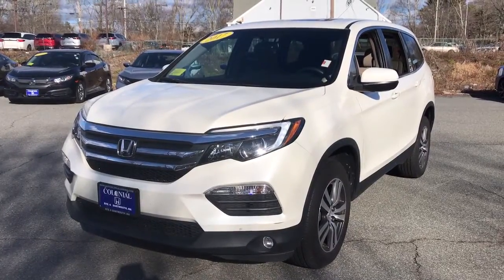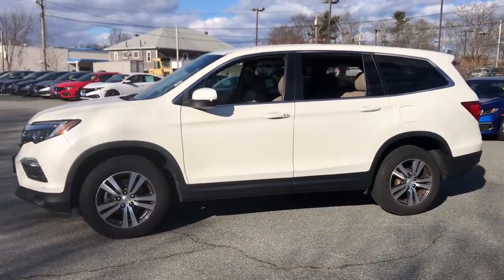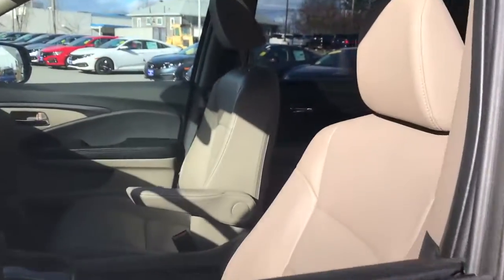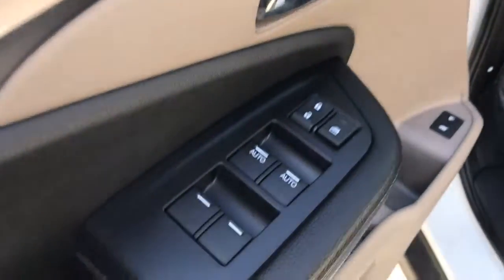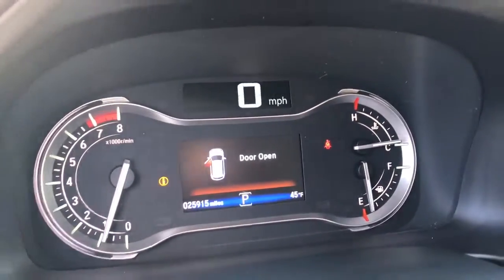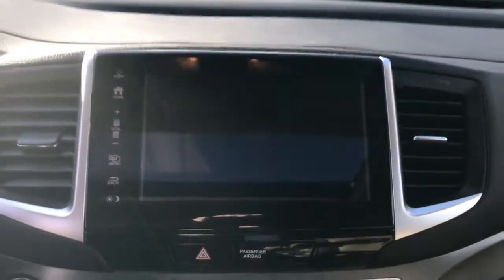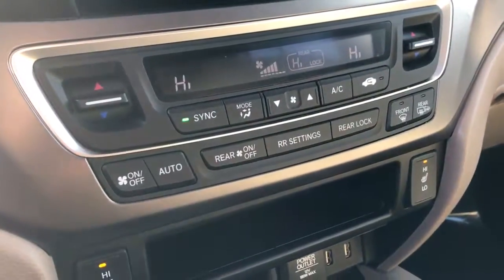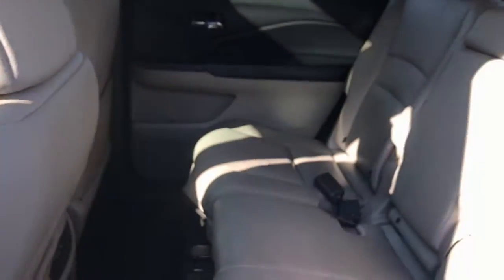2017 Honda Pilot Dartmouth, Raynham, Seekonk, Plymouth, Brockton, Johnston, RI P3777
White Diamond Pearl Used 2017 Honda Pilot available in Dartmouth, Rhode Island at Colonial Honda of Dartmouth. Servicing the Raynham, Seekonk, Plymouth, Brockton, Johnston, RI area.

225 State Rd.

: Colonial Honda of Dartmouth Our sales teams will be available to assist you with your vehicle needs. For our valued sales customers shopping online our sales staff will assist in any way remotely to ensure your vehicle needs can be met. Our sales team members are prepared to work with you on any finance needs and value your trade-in from your home or office. Highlights of this 2017 Honda Pilot include: EPA 26 MPG Hwy/18 MPG City! Dealer Certified CARFAX 1-Owner GREAT MILES 25831! Moonroof Third Row Seat Heated Leather Seats Aluminum Wheels Power Liftgate All Wheel Drive. WHY BUY FROM US: BUY WITH CONFIDENCE All our pre-owned vehicles receive a rigorous 152 Multi-Point inspection. 100% financing available to qualified customers.No payments for 45 days. Please call and arrange a hassle free test drive and ask for the vehicle portfolio including services records and Carfax. All online prices will be honored for 48 hours and are subject to change base on market days supply and demand. The vehicle must be paid in full the same day of the transaction and must finance at Colonial Honda BUY WITH CONFIDENCE: 182-point inspection by factory-trained technicians on all Honda Certified vehicles 7yr/100000 mile Powertrain Warranty as well as NO Deductible Extended coverages are available for purchase. Vehicles purchased within the new car warranty period extends the Comprehensive Coverage from 3yr/36000 to 4yr/48000 miles Up to two complimentary oil changes within the first year of ownership Sirius XM 3 month free trial period on eligible factory equipped vehicles. Honda Certified Warranty is transferable if vehicle is sold to a subsequent private owner. Vehicle History Report 1yr/12000 miles Comprehensive Coverage (from original service date) with $0 deductible Pricing analysis performed on 12/7/2020. Fuel economy calculations based on original manufacturer data for trim engine configuration.